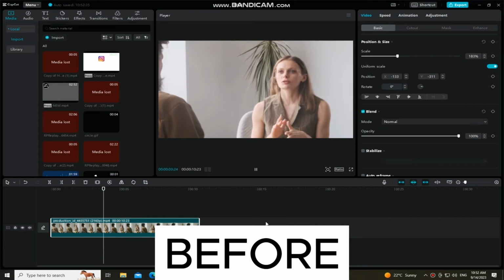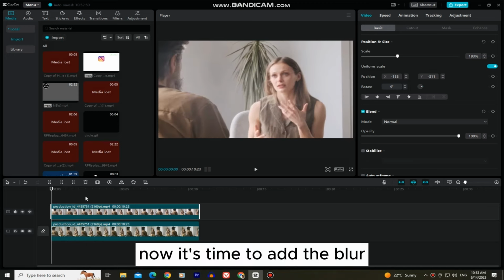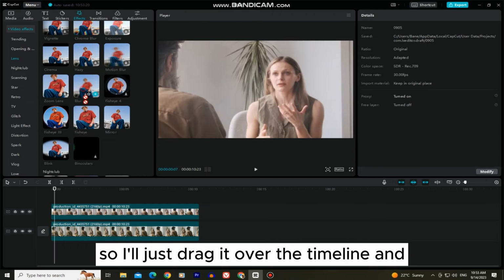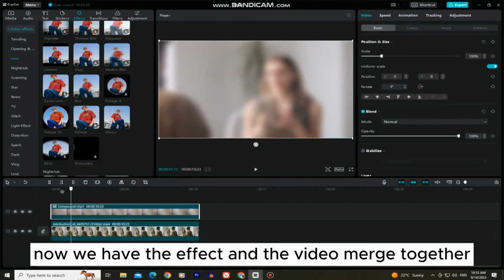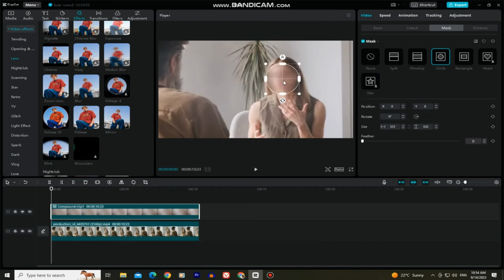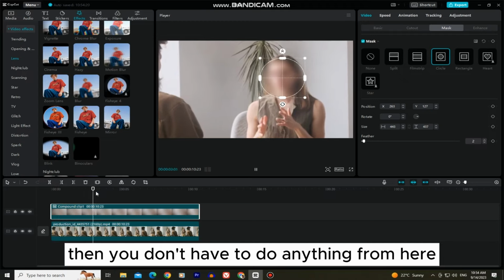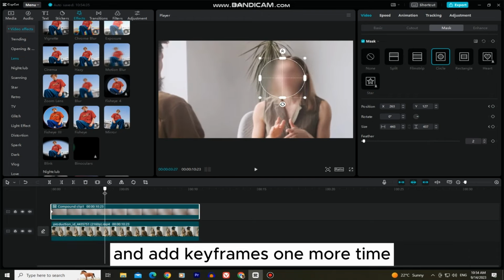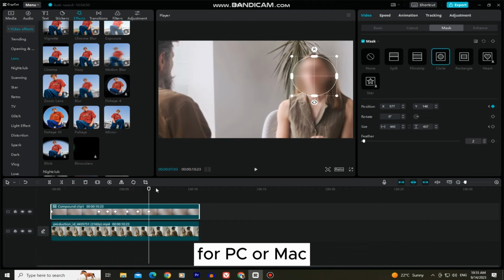How to Blur Face In CapCut PC 2025 (NEW UPDATE)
In this step-by-step tutorial, we'll learn how to blur a face in CapCut for PC. If you are a Windows or Mac user and use CapCut for your computer or laptop, then this video is for you.